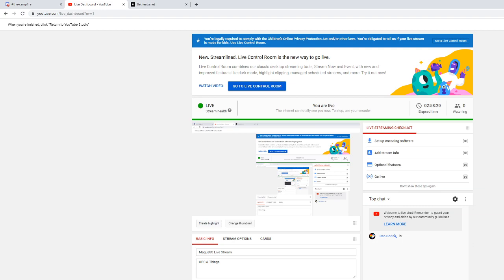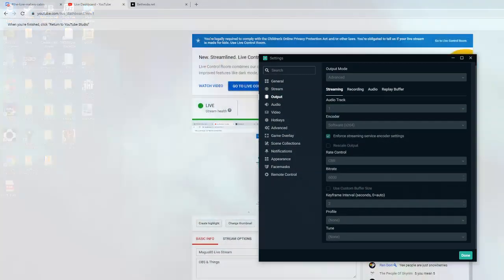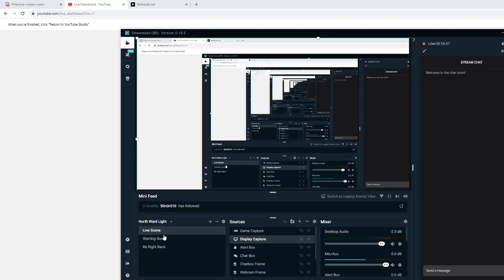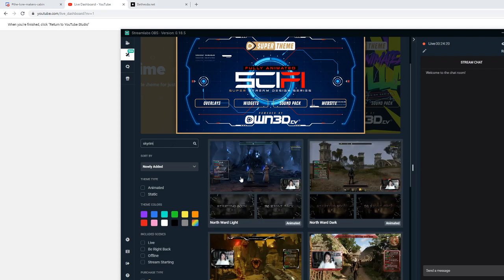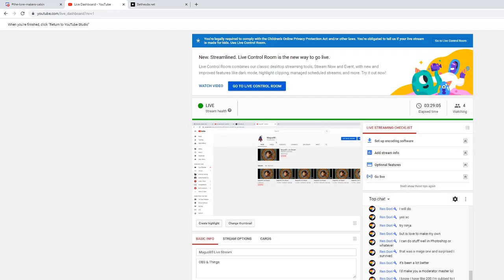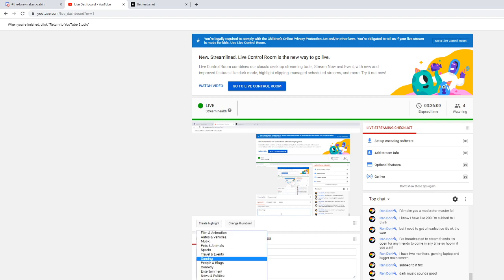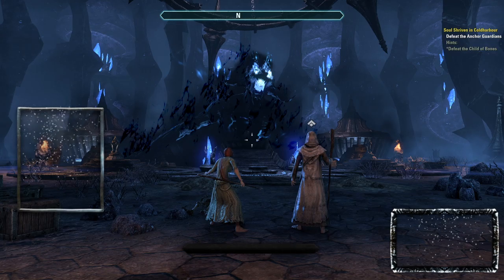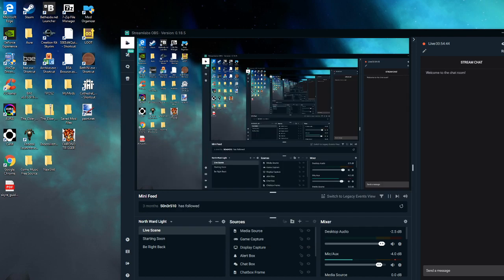Magus80 Live Stream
OBS & Things